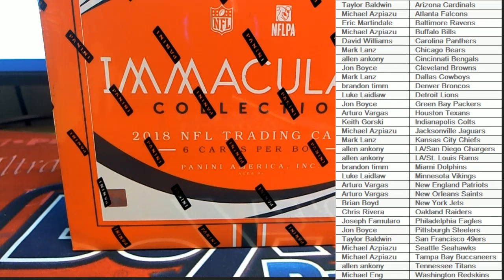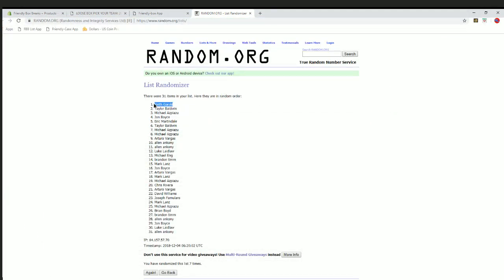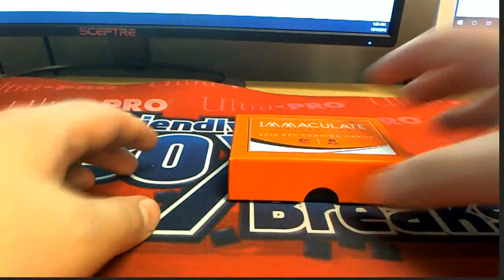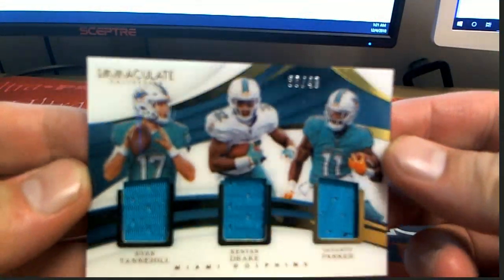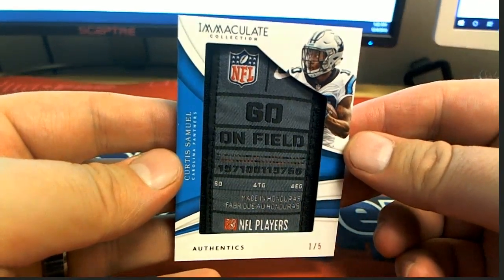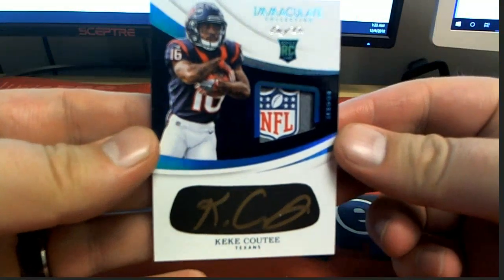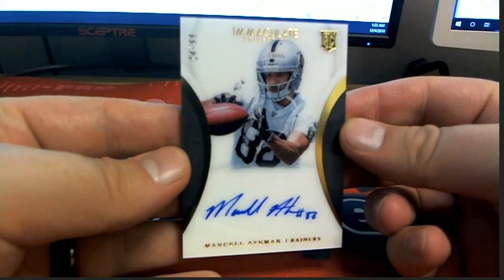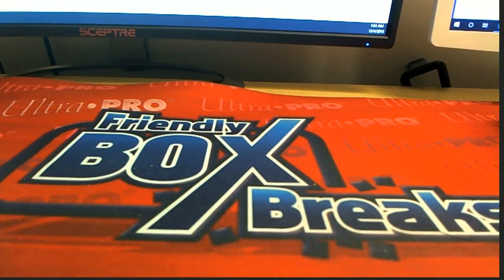2018 Panini Immaculate Football Hobby Box ID 18IMMACFBPYT104